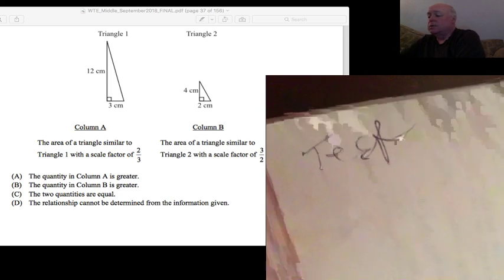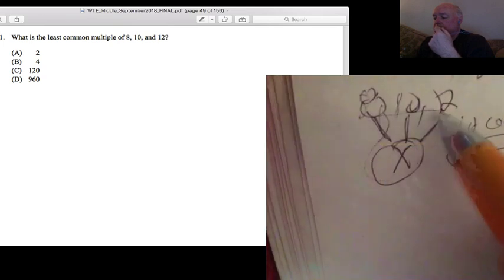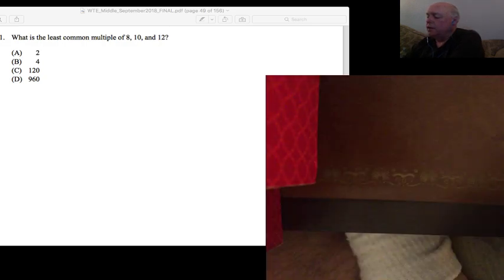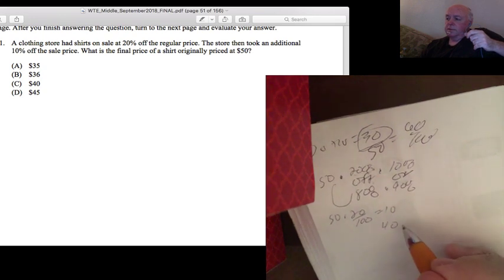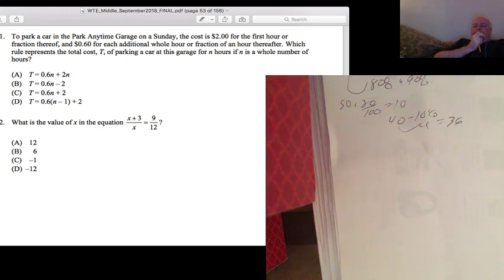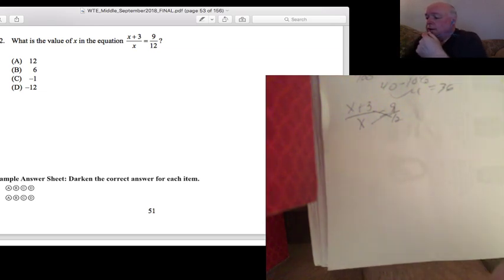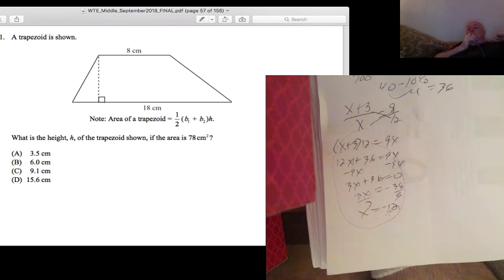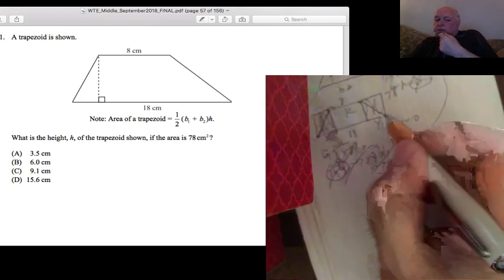SHSAT || Math // SHSAT-like ISEE Examples Part 3 (Middle)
SHSAT Math using the ISEE as a ricochet point & clarity.  We continue to creep deeper!
The stream disconnected, so I'll link in the second  half of it Part 3b at the end.
I am a tutor with 40 years of experience tutoring students in homework, grade level material, etc. but also specializing in state tests and high schools and middle schools admissions tests (SHSAT NYCs Specialized High School Admissions Test, Hunter, Beacon, Baccalaureate, ISEE, SSAT,  TACHS/CHSEE, PSAT 8/9, MS54 "Delta", Anderson, as well as NJSLA/PARCC/NJ ASK 8, Newark's Magnet Schools/G&T, BCA(Bergen County Academies), etc.), SBAC, as well as the AMC and CML math competitions throughout NYC, NY, Long Island, Westchester, CT and NJ.    I'm based in NYC, HMU for private sessions.

The download of the PDF used in this video can be found in the "What To Expect On The ISEE" PDF Guides section of that page, select Middle Level.